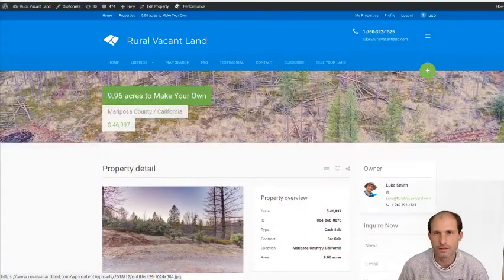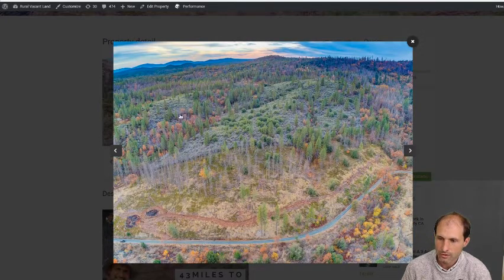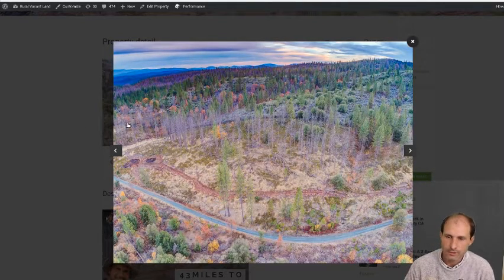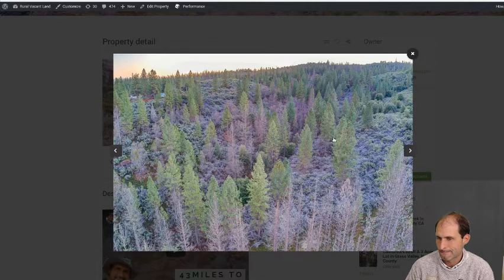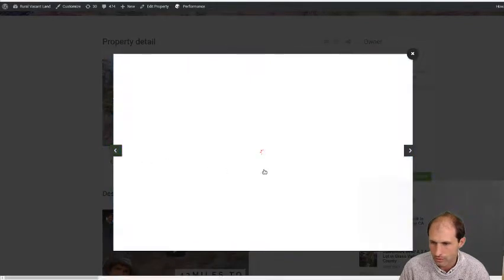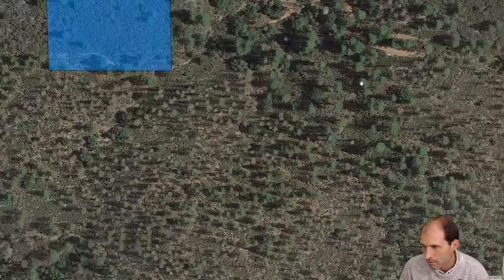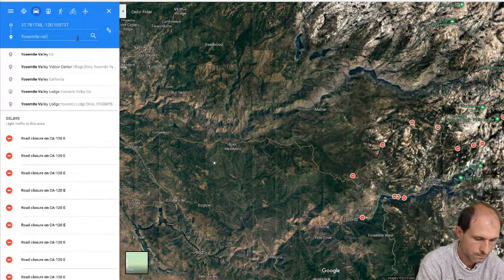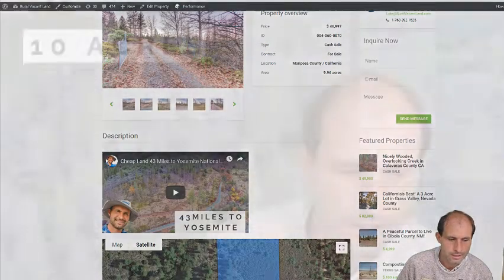10 acres near Yosemite National Park